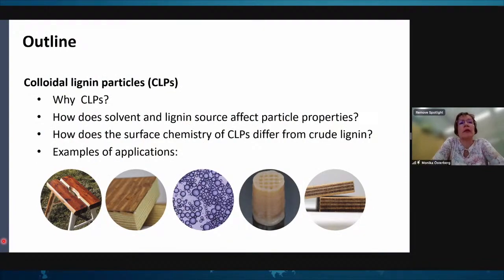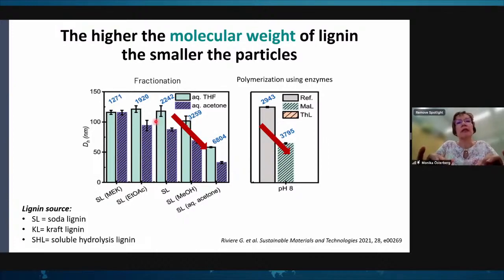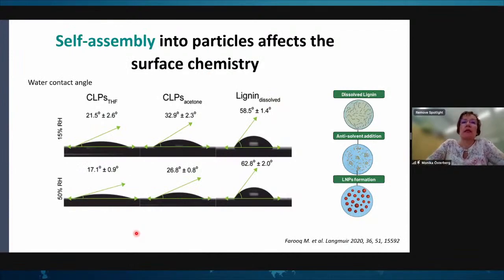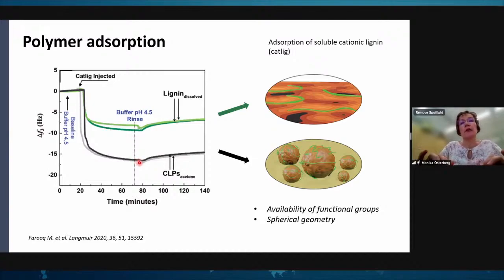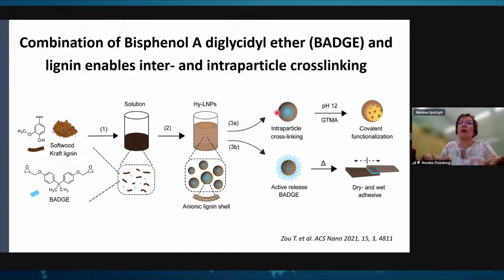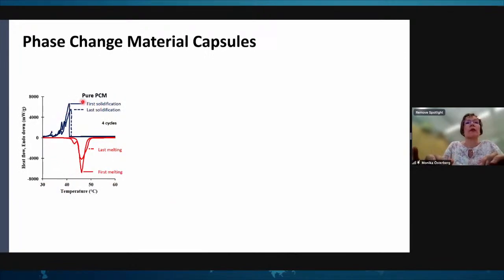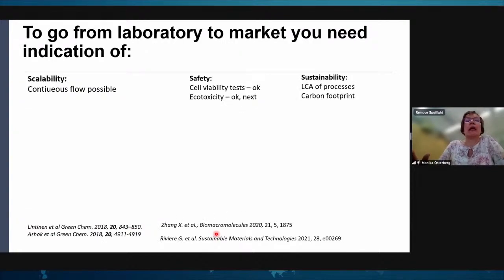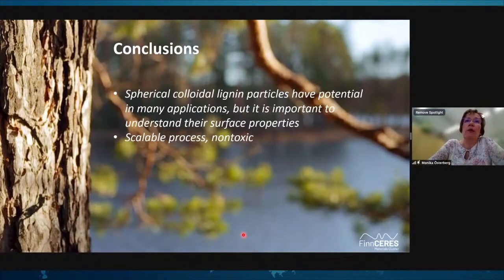WWSC Lignin webinars: Monika Österberg, Aalto University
Welcome to a webinar in the WWSC and Treesearch lignin webinar series!

The speaker is Monika Österberg, Aalto University, and the title of her talk is  'Lignin nanoparticles'.

Read more about the WWSC webinars and the Lignin Online Series